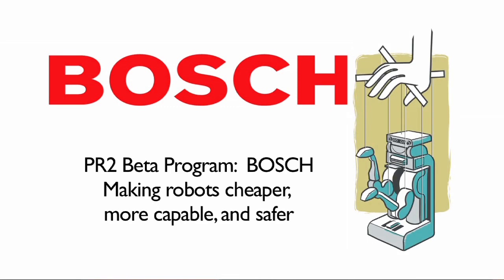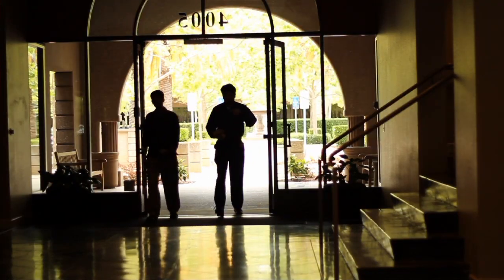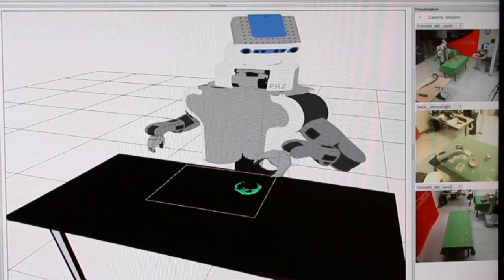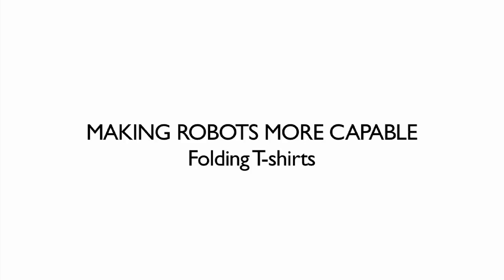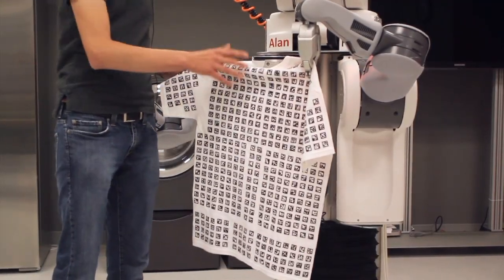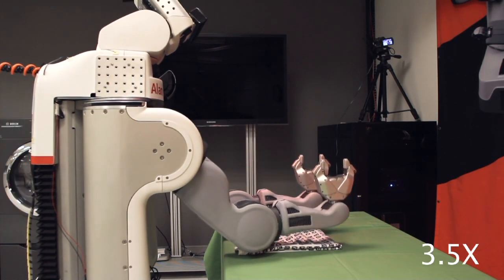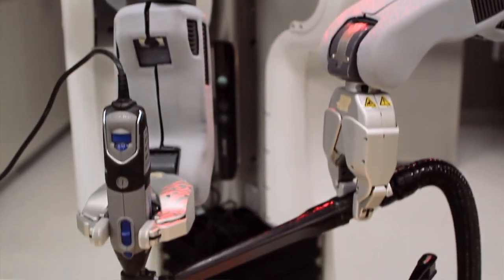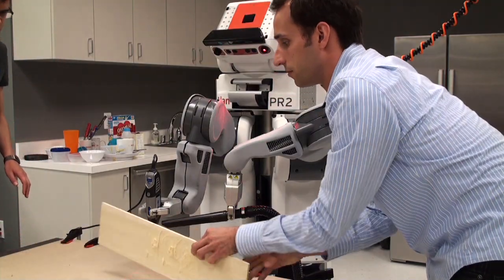Bosch: PR2 Beta Program